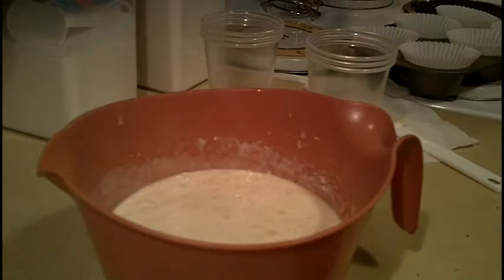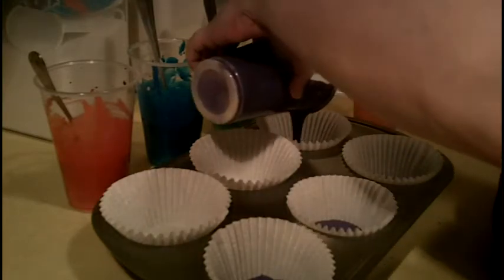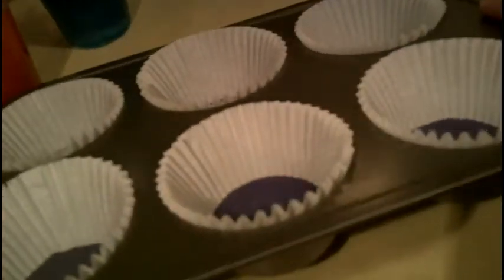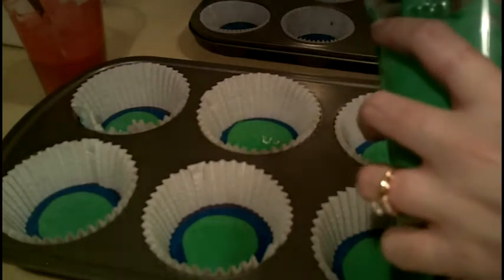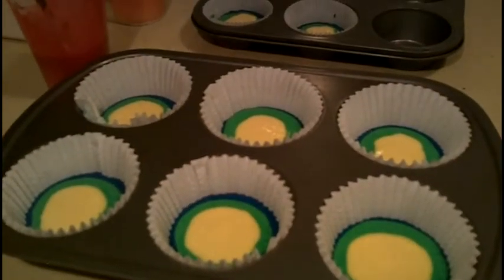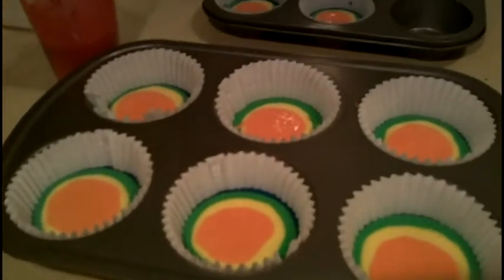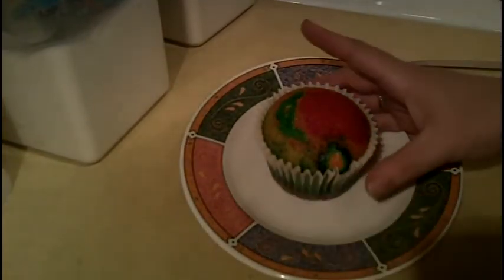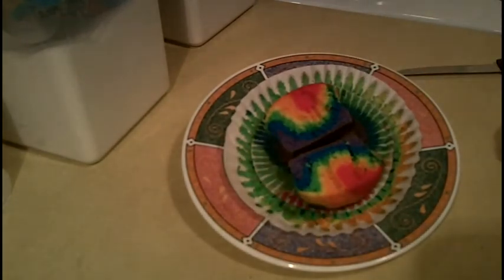How to Make Rainbow Cupcakes